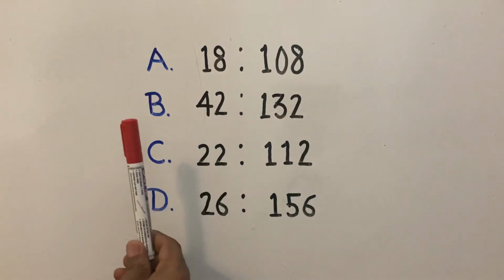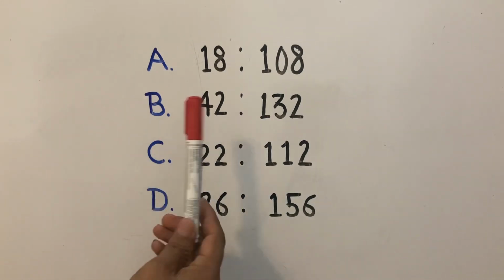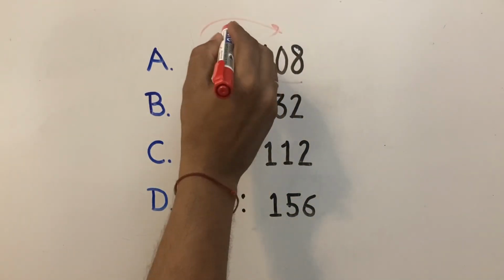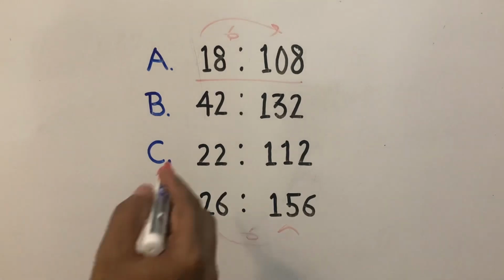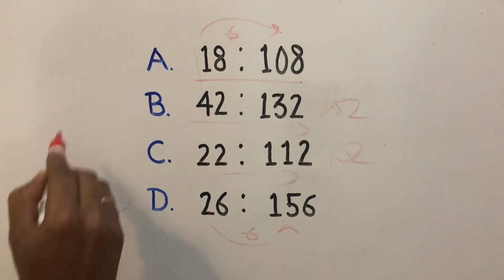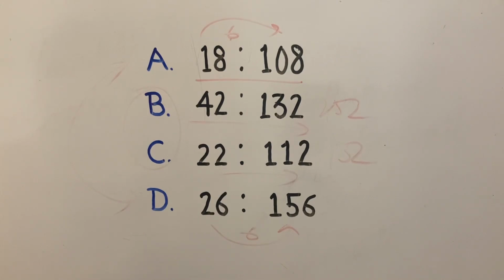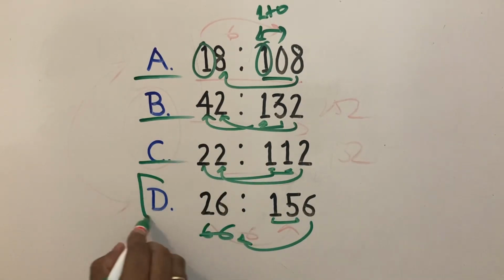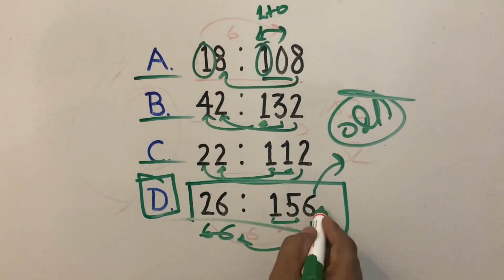Analytical reasoning Math Olympiad (2015) | 8th Grade analytical question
Learn how to solve basic sequences & series related analytical problems. This video tells step wise how to solve analytical question.